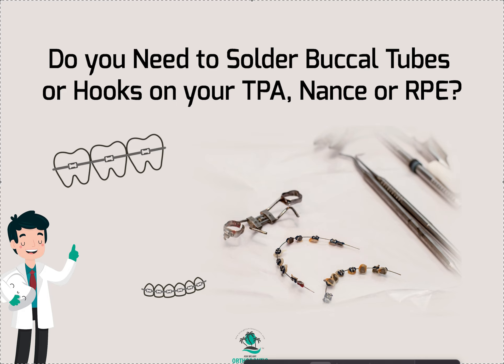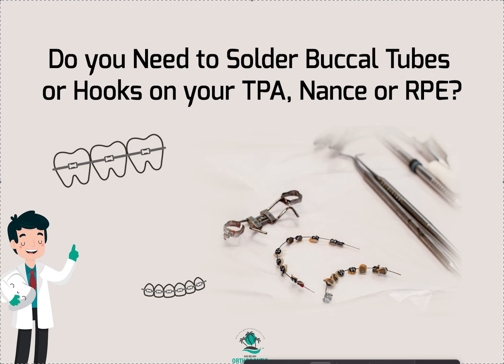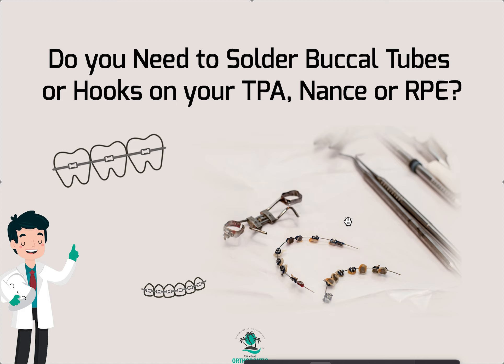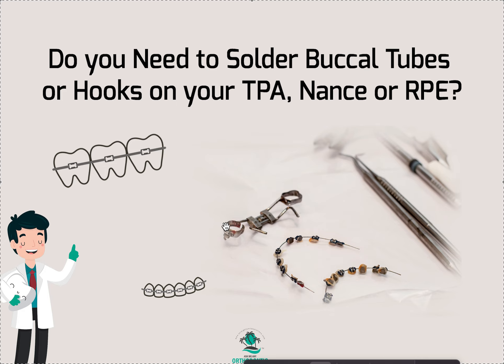Do you Need to Solder Tubes or Hooks on your RPE , Nance or LLHA?